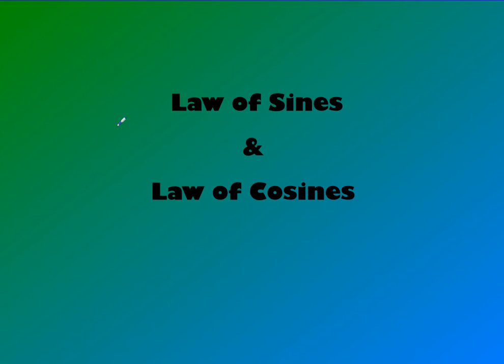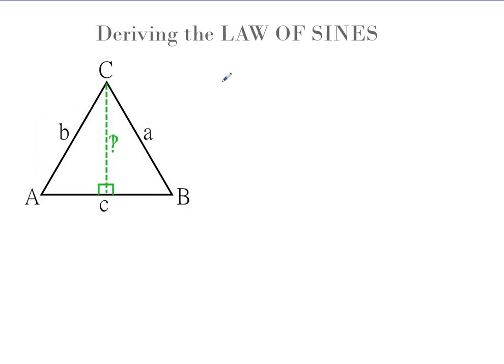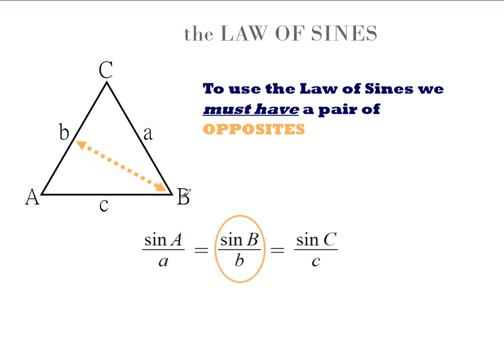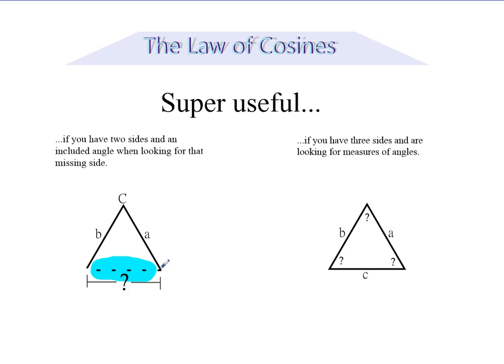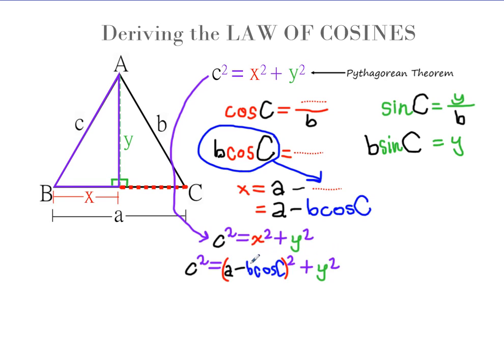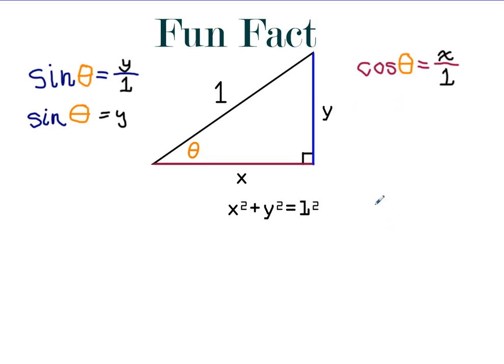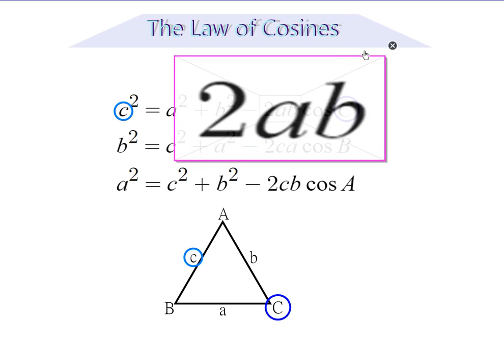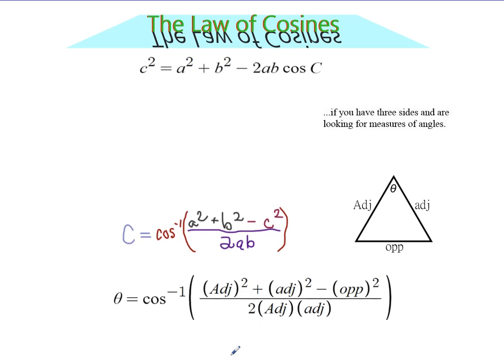Deriving the Law of Sines and Cosines